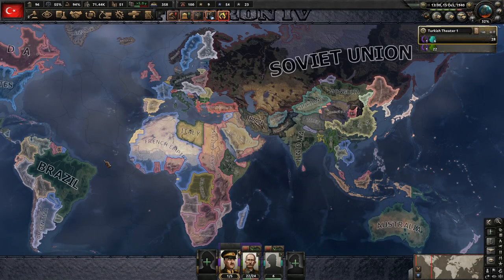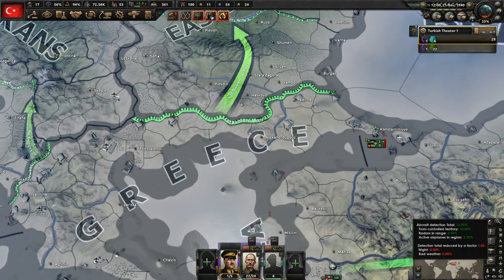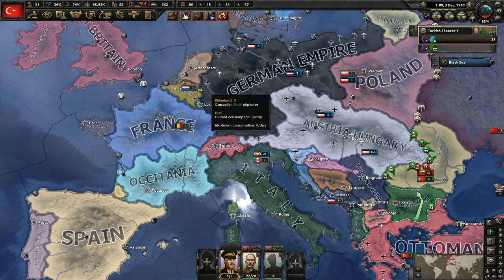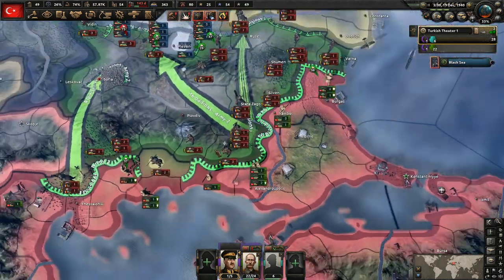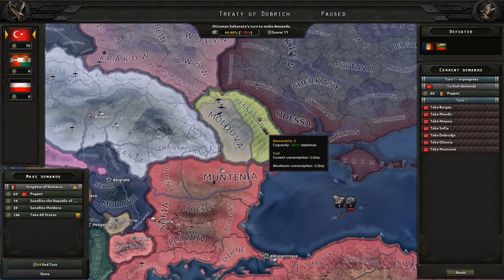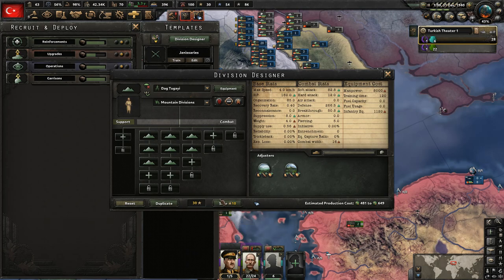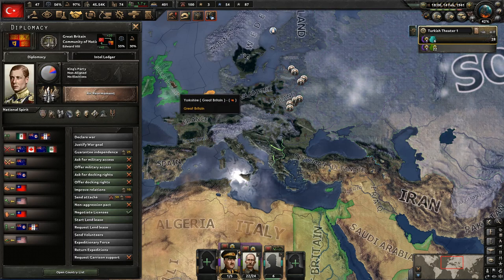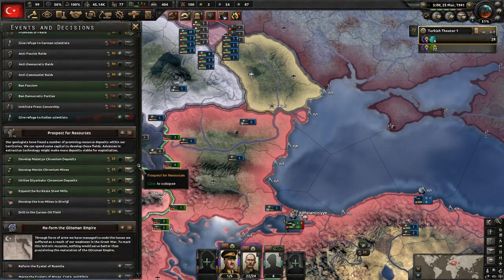Let's Play Hearts of Iron 4 Turkey Ottoman Empire | HOI4 Battle for the Bosporus Gameplay Episode 6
Join me in my Hearts of Iron 4 Let's Play as Turkey with the Battle for the Bosporus DLC / expansion & the 1.10 Collie patch.  This will be a "Return of the Monarchies" campaign, where every country that has the option will be returning their monarchs to power.  As the Turks we will welcome the return of the sultans as we declare ourselves the Ottoman Empire reborn, with all the ambitions that entails.

You can purchase the Battle for the Bosporus DLC on the Paradox Store

Ashley N.M. Hyatt, Malgrave, Chris Empey, Jeff Johnson, John Robinson, Elijah Scott, & Landon Marcantel

Praetorian HiJynx | HD gameplay |  HOI4 playthrough | HOI IV | HOI 4 | HOI4 | La Resistance | Man the Guns | World War 2 II | WW2 WWII | grand strategy | non-aligned unaligned | Turkish Turks